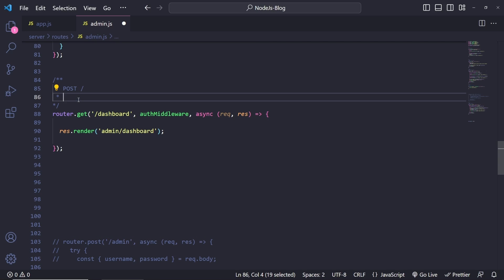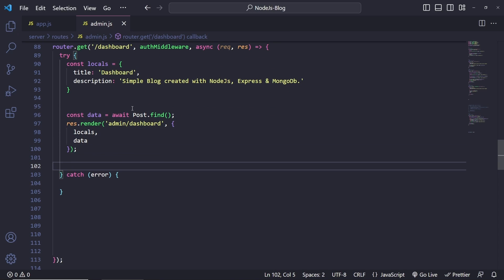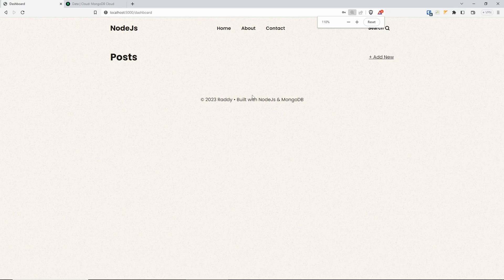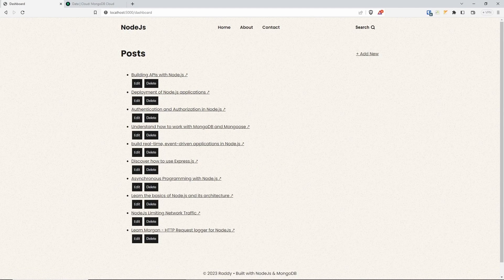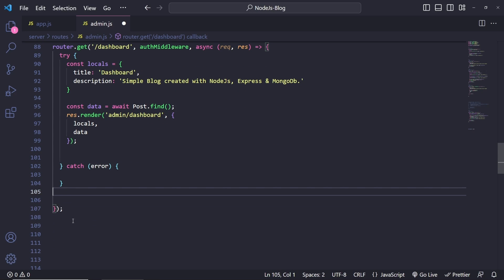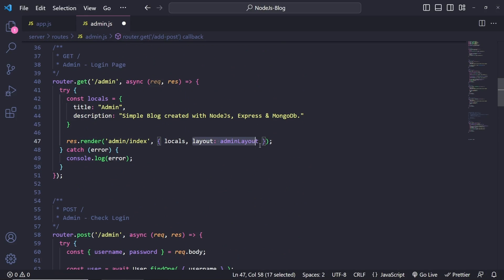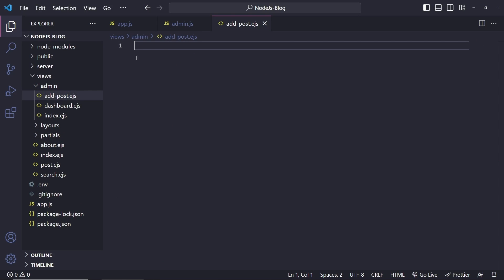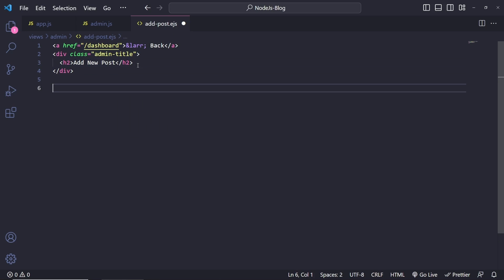How to Build a Blog with Node.js, Express & MongoDB - PART 9